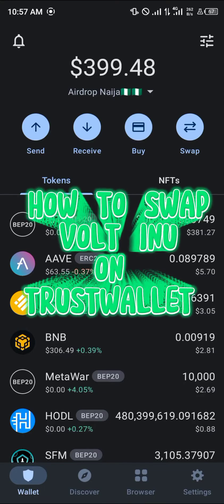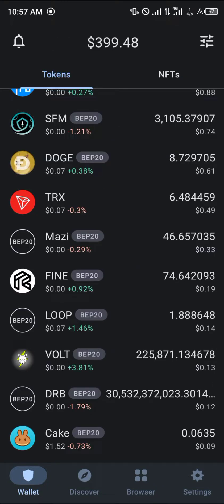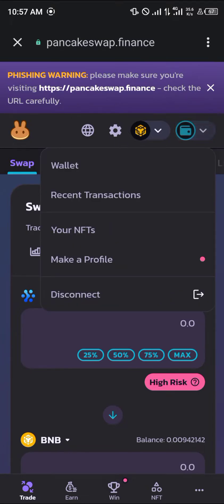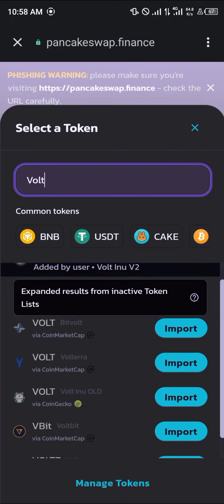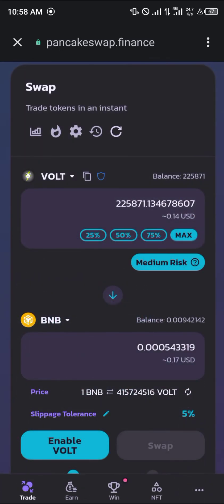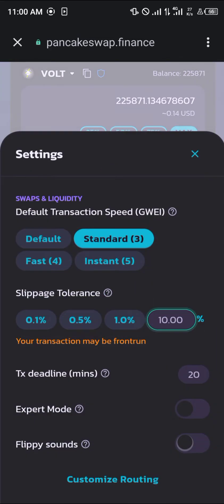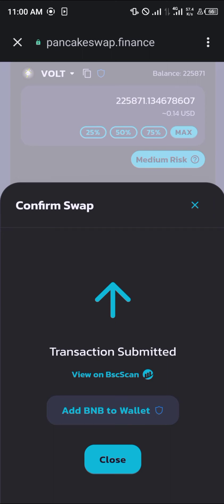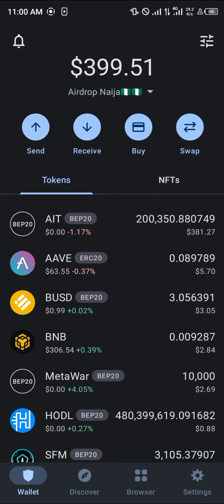How to Swap Volt Inu on Trust Wallet (Step by Step)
Don't want to pay high gas fees? You can buy Volt Inu on the Huobi exchange instead. Don't have a HTX (Huobi) account yet?

In this quick video, I will show you How to Swap Volt Inu on Trust Wallet step by step.

Are you interested investing in Volt Inu? If yes, then this video is perfect for you! Volt Inu is a relatively new cryptocurrency that has been gaining a lot of attention among investors, and in this video, we will show you how to swap Volt Inu on Trust Wallet.

Firstly, let's start by understanding what Volt Inu is. Volt Inu is a decentralized digital currency that operates on the Binance Smart Chain. It is an ERC-20 token that has been designed to be user-friendly and easily accessible. You can buy Volt Inu on several exchanges, but in this video, we will focus on buying it on Trust Wallet.

To get started, the first thing you want to do is to download Trust Wallet and create an account. Once you have created your account, you need to fund your ERC-20 wallet. Next, head over to buy Volt Inu on PancakeSwap.

On PancakeSwap, you can buy Volt Inu by swapping with a base token, such as Binance Coin (BNB) or Ethereum (ETH). You will be required to connect your Trust Wallet, and once your Trust Wallet is connected, you will then be able to swap your chosen base token for Volt Inu.

It is worth noting that before migrating Volt Inu to v2, there are a few things that you need to know. Firstly, you need to make sure that you have sufficient BNB in your Trust Wallet to complete the transaction. Secondly, you need to go through the migration process to switch from v1 to v2.

The first step in migrating Volt Inu to v2 is to connect your Trust Wallet to Volt Inu Migration website. On the website, you will be required to enter your wallet address, and once this is done, you will then be able to migrate your Volt Inu tokens to v2.

If you want to withdraw your Volt Inu coins from Trust Wallet, you can do so by following these simple steps. Firstly, you need to make sure that you have sufficient funds in your account. Secondly, you need to go to the withdraw section on Trust Wallet and choose the currency you want to withdraw. Then, enter the amount you want to withdraw and the address you want the funds sent to.

In conclusion, Volt Inu is a promising cryptocurrency that can create a wealth of opportunities for investors looking to diversify their portfolios. We have outlined a few essential steps that you need to follow to buy, migrate, and withdraw your Volt Inu coins on Trust Wallet. So, go ahead, get started, and take advantage of the exciting opportunities presented with Volt Inu!